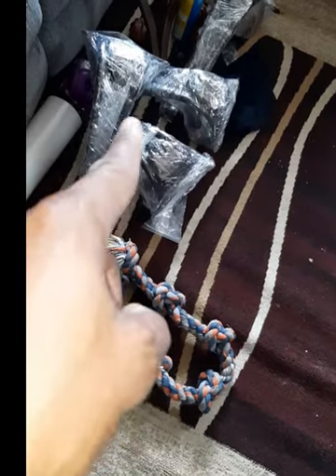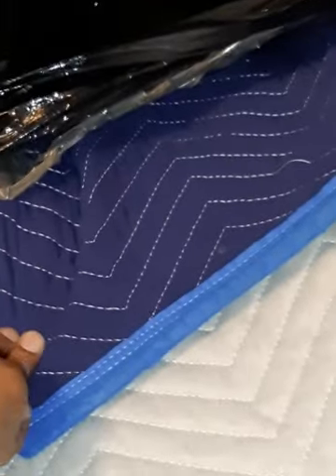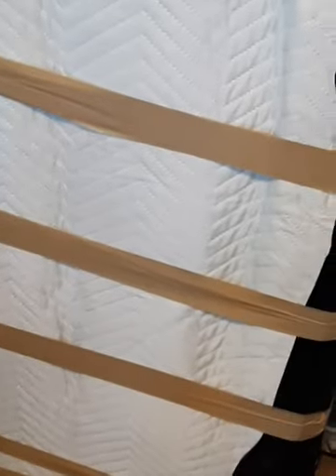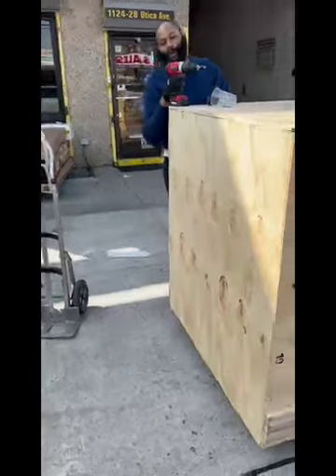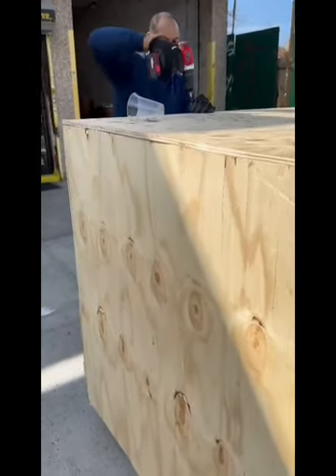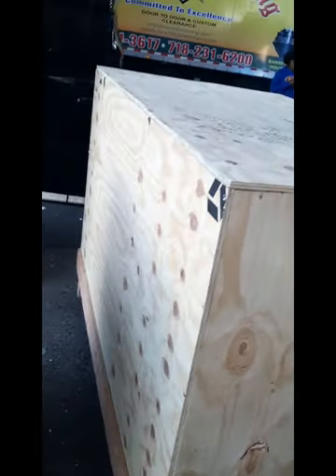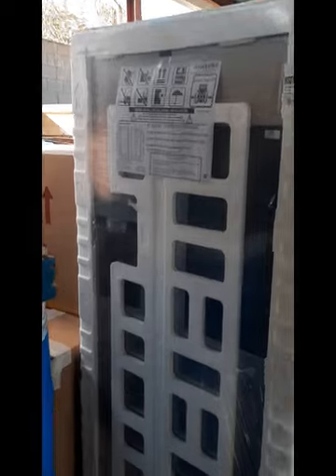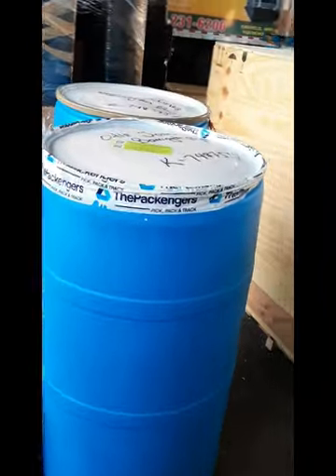Packing some items to ship to Jamaica/ building my own crate.